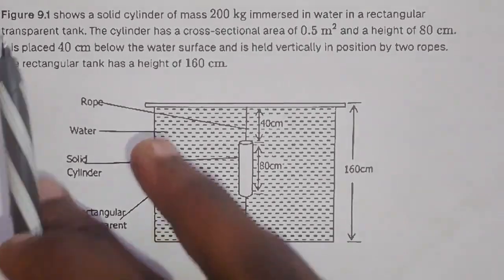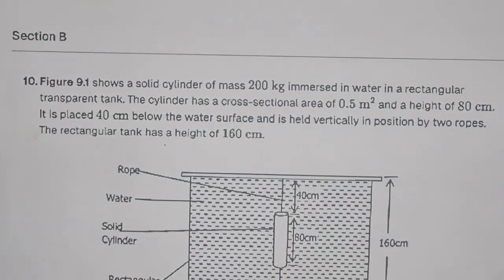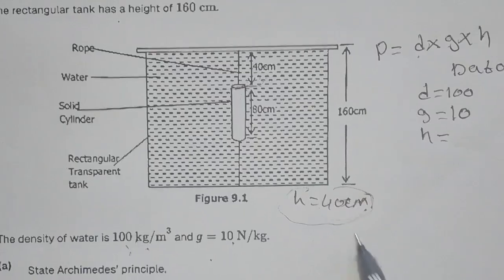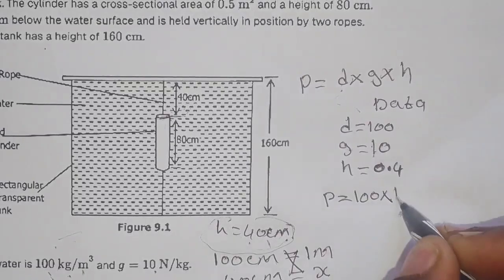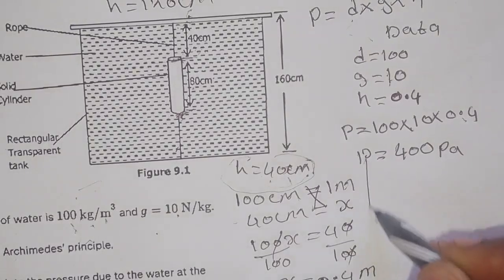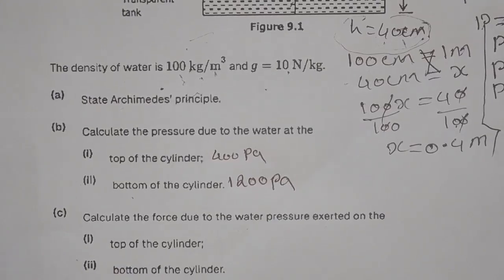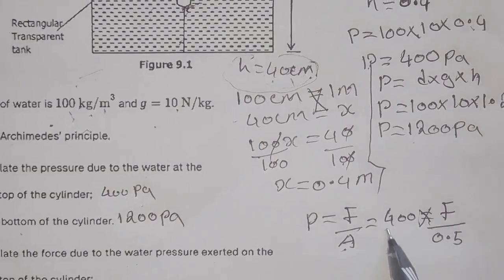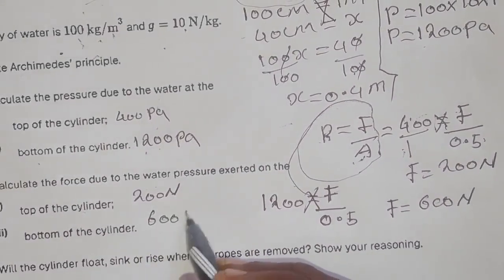||pure physics paper 1||pressure||